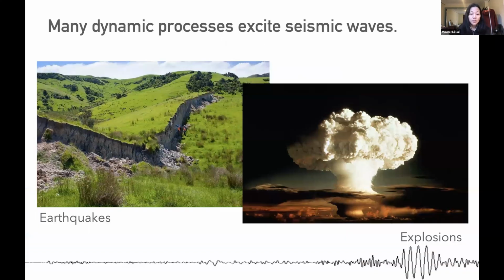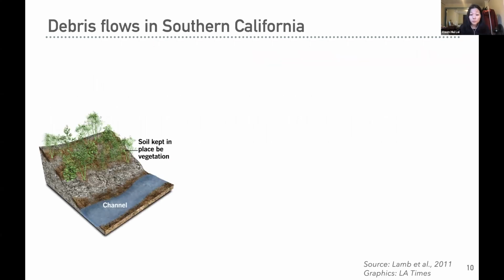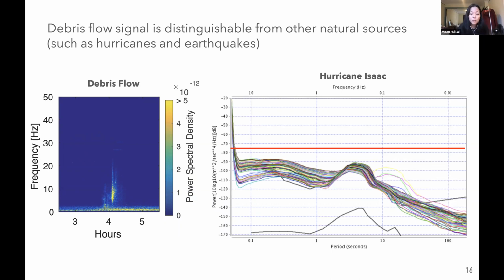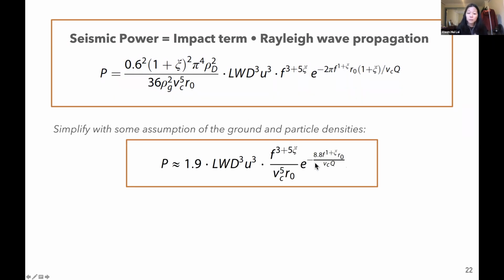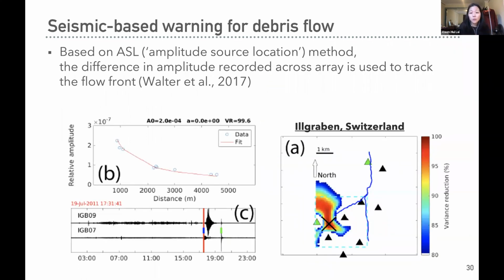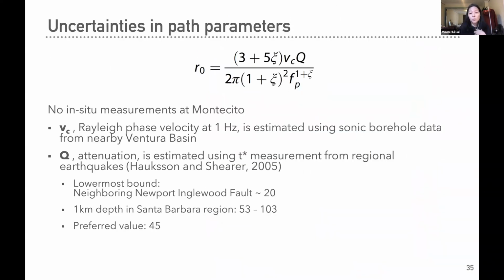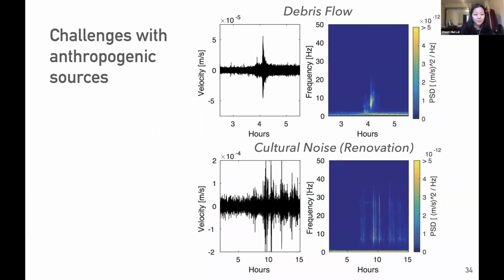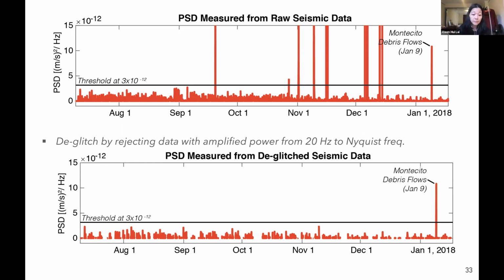RSES Seminar Series 2020-04-30 Voon Hui Lai (Research School of Earth Sciences, ANU)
The Seismic Signature of Debris Flows: Flow Mechanics and Early Warning at Montecito, California

Abstract: Debris flows are concentrated slurries of water and sediment that shape the landscape and pose a major hazard to human life and infrastructure. Seismic ground motion-based observations promise to provide new, remote constraints on debris flow physics, but the lack of data and a theoretical basis for interpreting them hinders progress. Here we present a new mechanistic physical model for the seismic ground motion of debris flows. We find that the amplitude and frequency characteristics of the seismic data can distinguish debris flows from other seismic sources. The model suggests that seismic ground motion amplitudes are most sensitive to the product of physical parameters related to the debris flow: average flow speed, length and width of boulder snout, and boulder sizes. The model also implies that peak frequency of the seismic signal depends on average distance of the debris flow from the instrument. Applying the modeling framework to the Montecito debris flows, California on 9 January 2018, we can determine that the average distance to the nearest debris flows and that the estimated grain sizes and flow speeds are consistent with observations. The ability to accurately describe the absolute seismic amplitude of debris flow source is a key step towards creating a physics-based early warning system for this particular natural hazard.